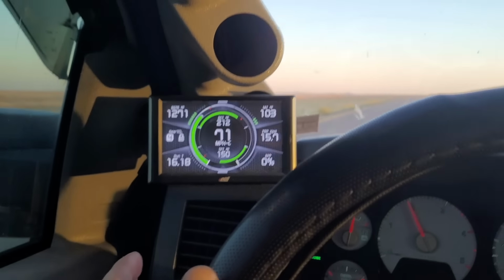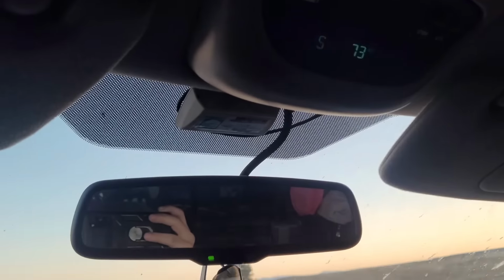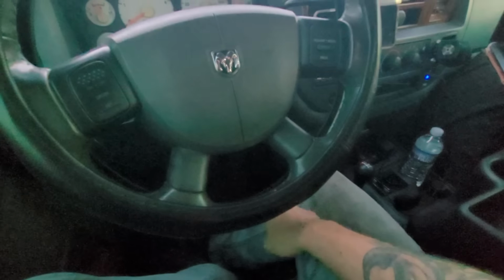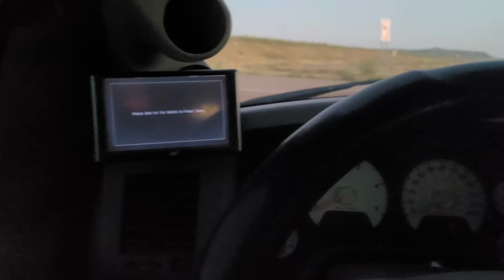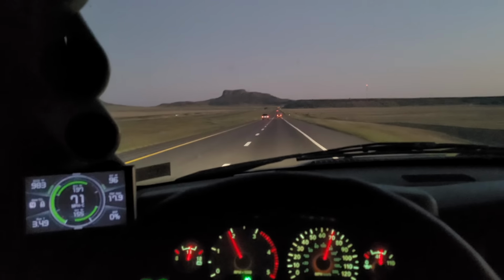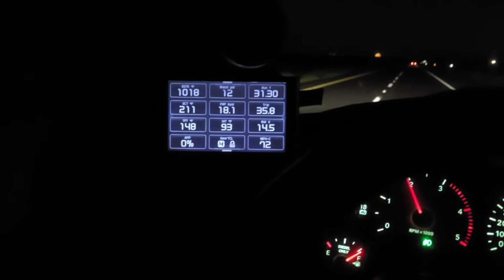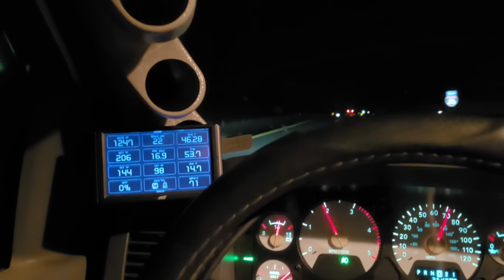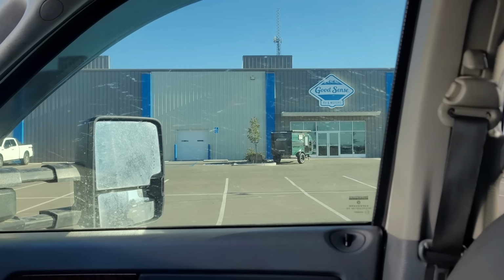Edge CTS2 Customized Tune Dropped 200 EGT's While Towing | 50hp Injectors 5.9 Cummins